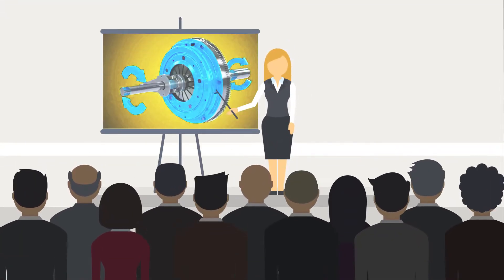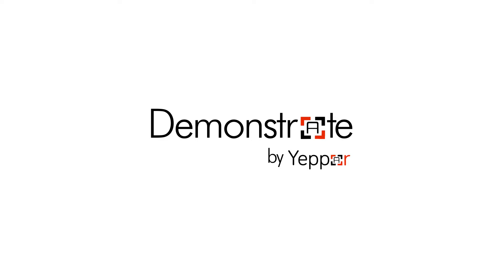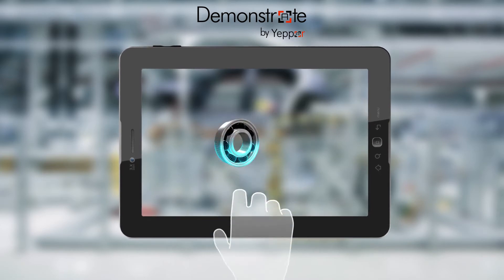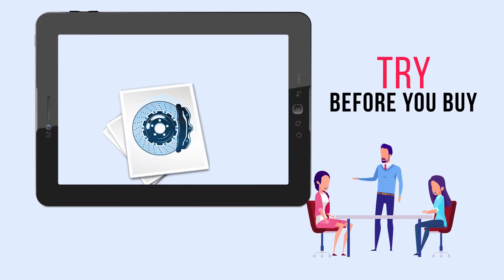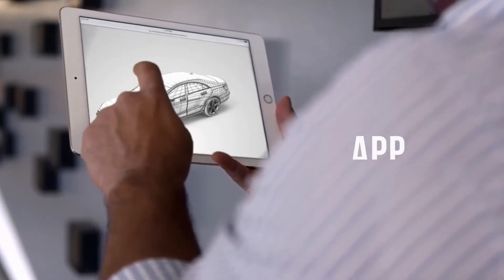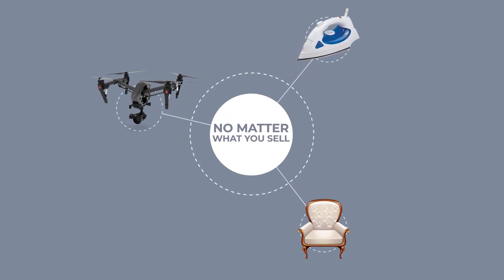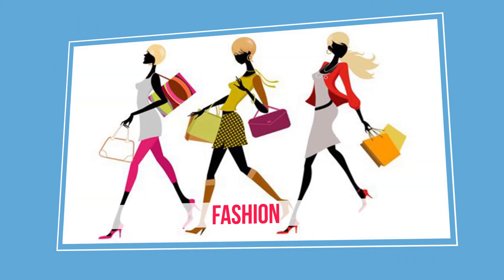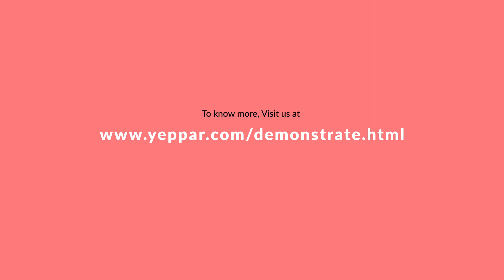Virtual Product Demonstration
Augmented Reality (AR) is a term for a live direct or an indirect view of a physical, real-world environment whose elements are augmented by computer-generated sensory input, such as sound or graphics.

Yeppar- India’s first general purpose Augmented Reality Mobile Application. Augmenting your imaginations with realities. The future is here!

Experience augmented reality download Yeppar app available in app store and play store